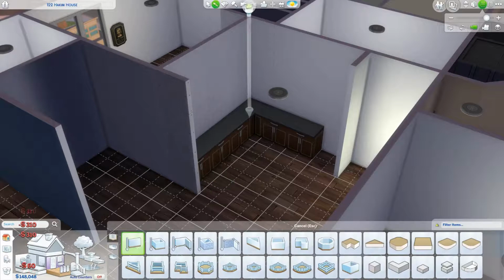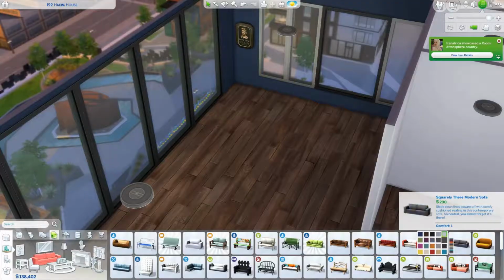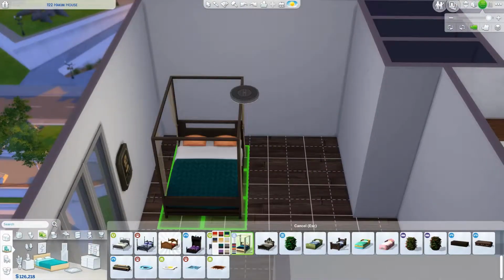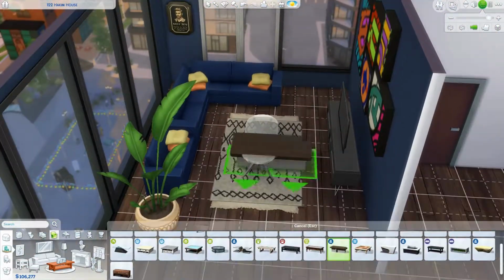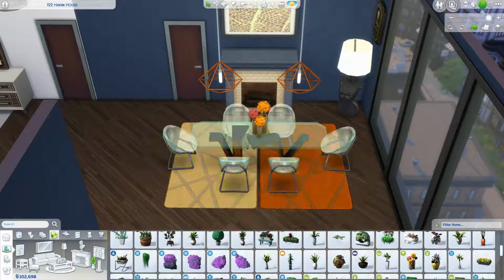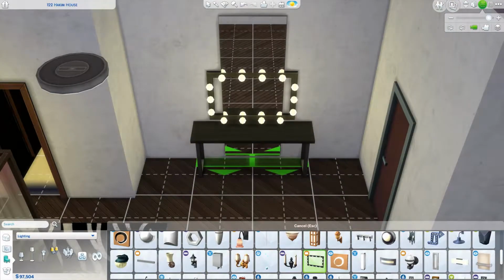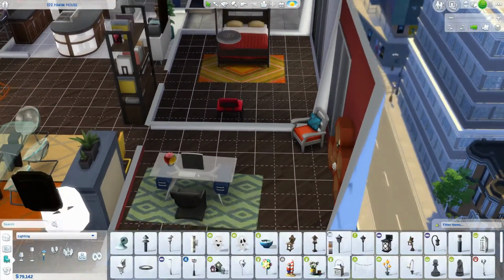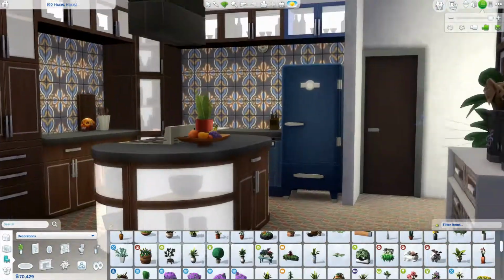FASHIONABLE APARTMENT 👠 | Sims 4 Speed Build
I hoped you enjoyed this Kenzo-inspired Fashionable Apartment 😊

Twiiter: @TamitouYT

Origin ID: Tamitou